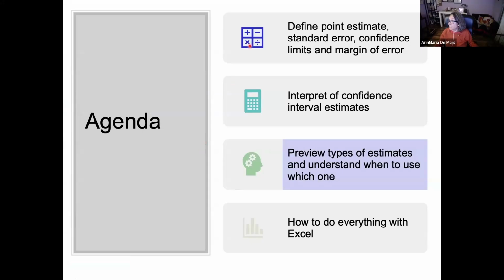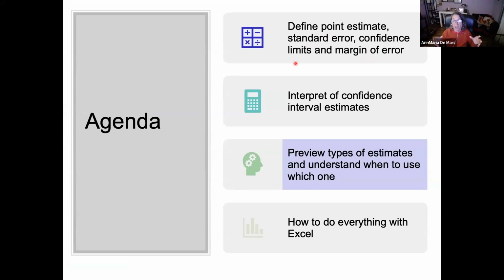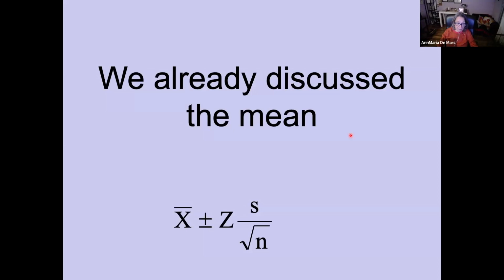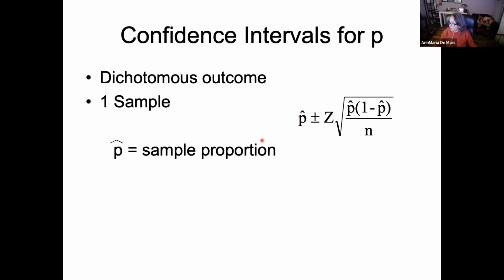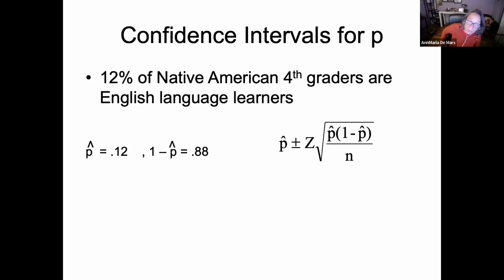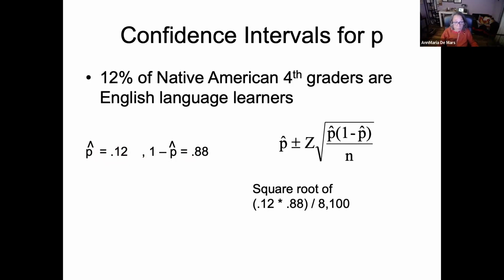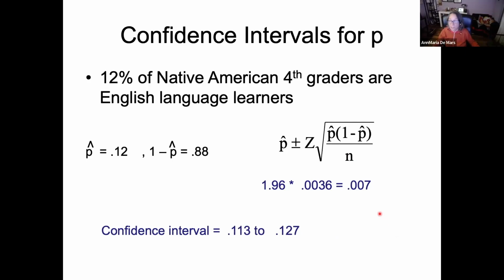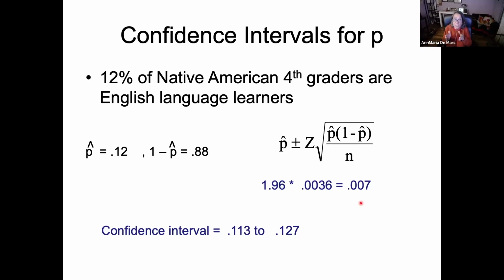How to find the confidence limits of a proportion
A 2019 study reported that 12% of Native American children are English language learners. Could it be much more than that? Much less? What's the confidence interval?